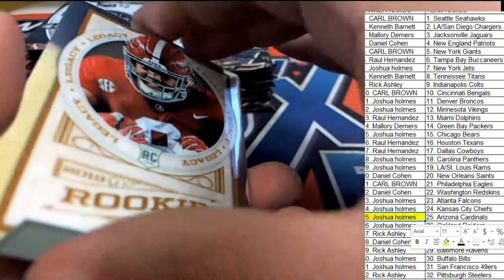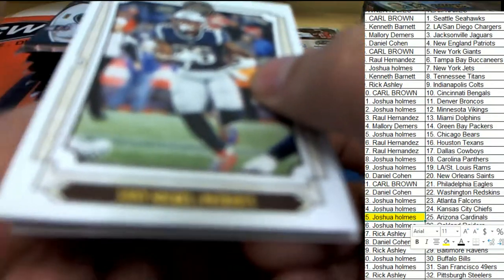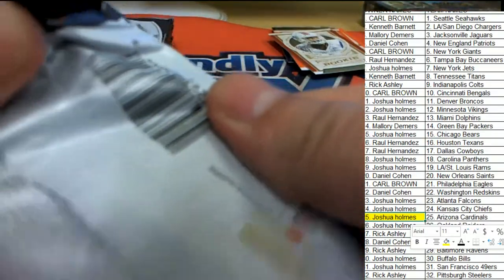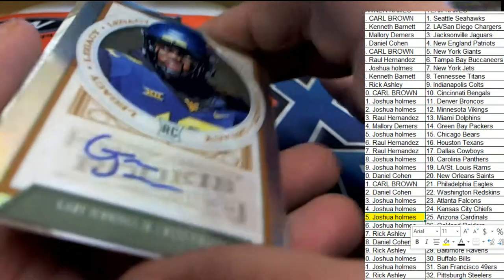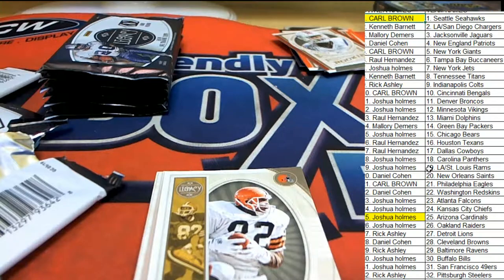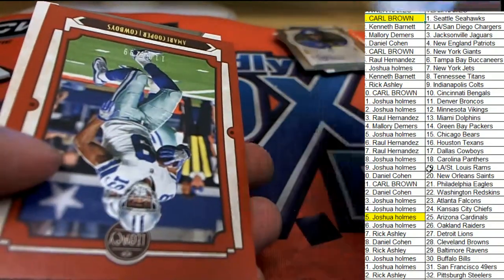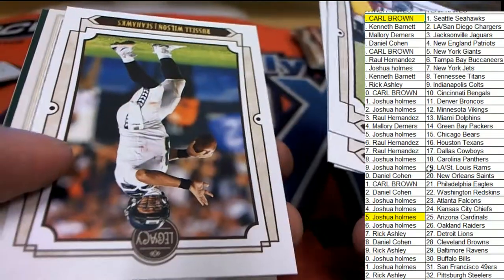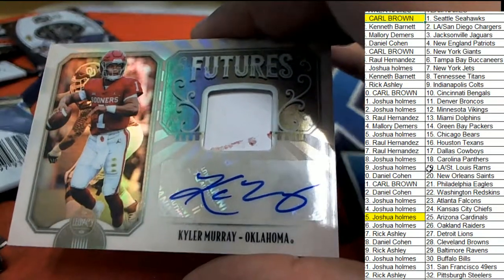2019 Panini Legacy Football Hobby ID 19LEGFB2TEAMS211